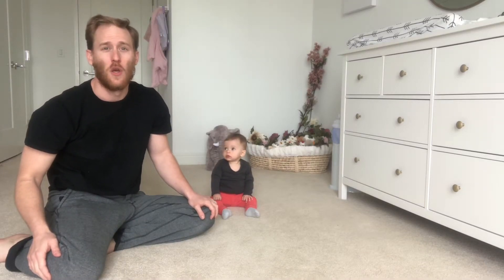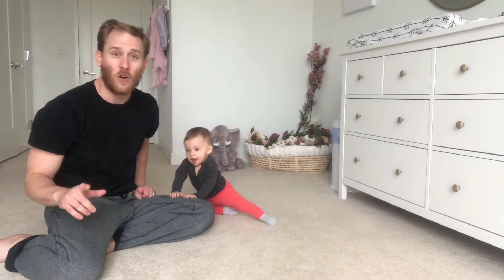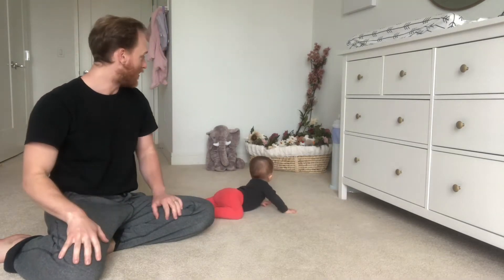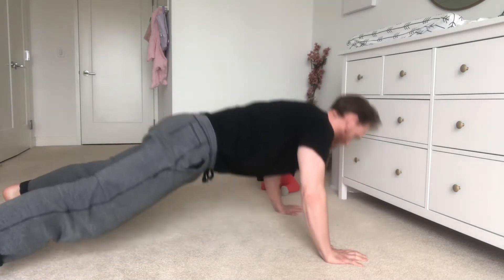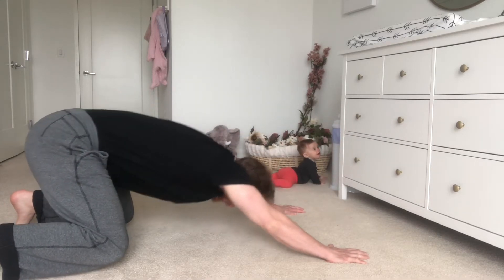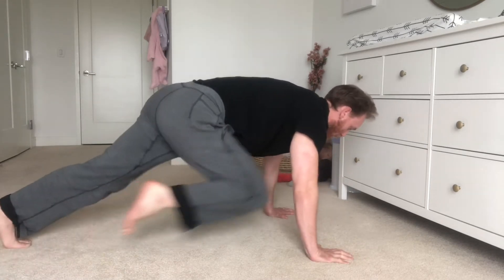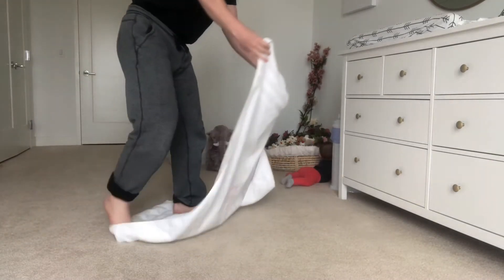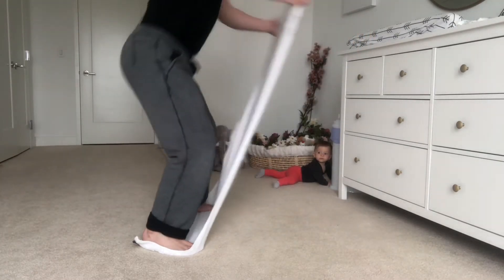Upper Body Push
Looking for a resistance training workout to strengthen your upper body?

This one puts an emphasis on shoulders and the push up position.

Get a towel and a timer, and see how long it takes to complete 5 rounds.

Rest as much as you need and as little as necessary.

Think you’re too tough for the reps I suggest?

Go ahead, double em.

Take a video and show me your form and effort for extra points.

Full range of motion or bust!